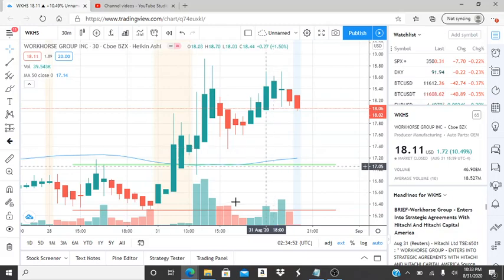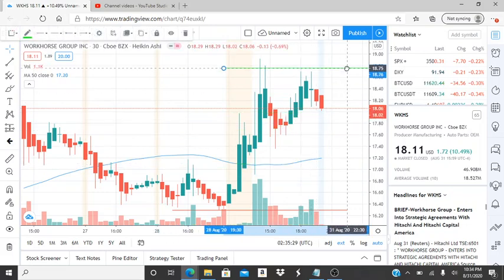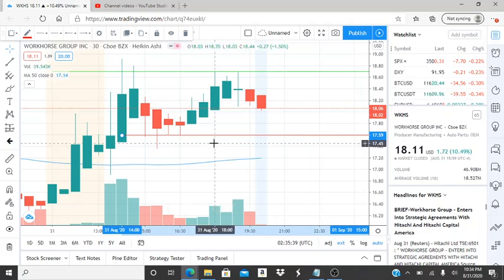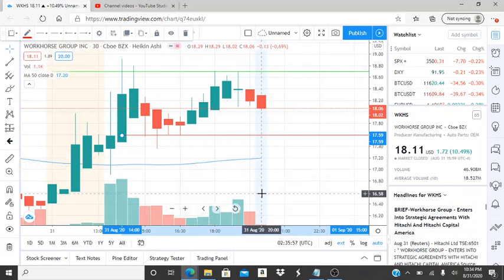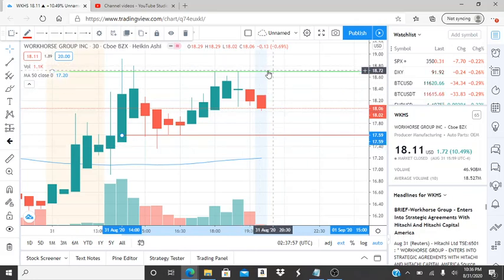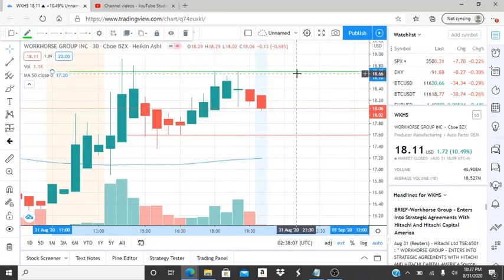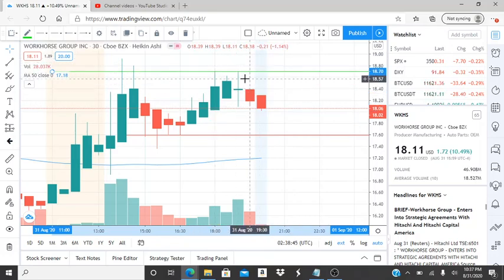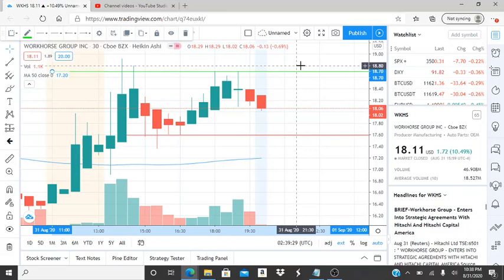WORKHORSE GROUP INC WKHS STOCK CHART ANALYSIS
WORKHORSE GROUP INC WKHS STOCK CHART ANALYSIS. WORKHORSE GROUP INC WKHS STOCK CHART ANALYSIS.

WORKHORSE GROUP INC WKHS STOCK CHART TECHNICAL ANALYSIS.